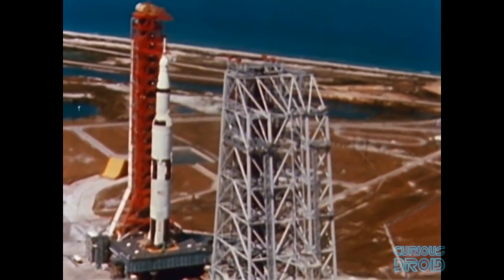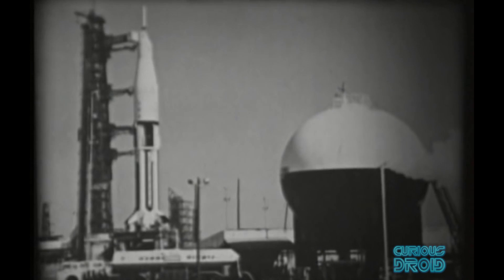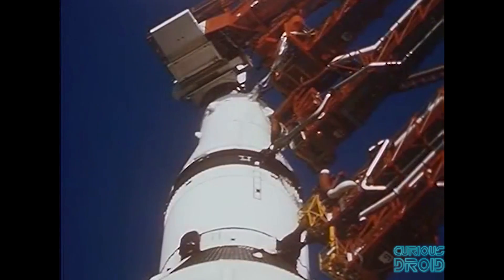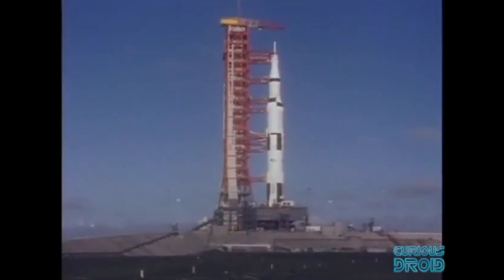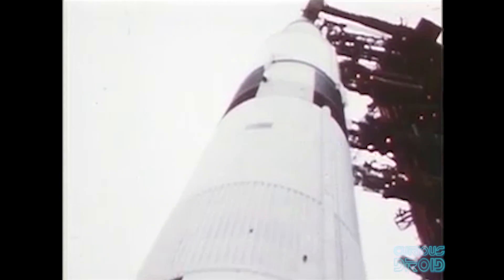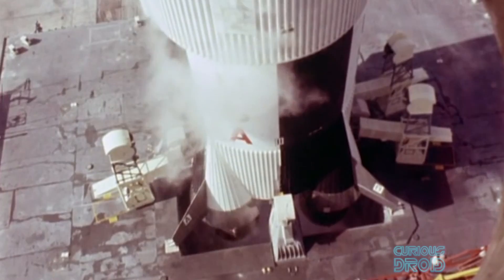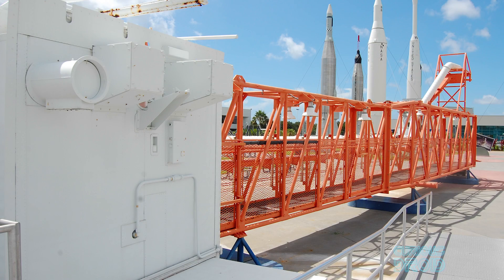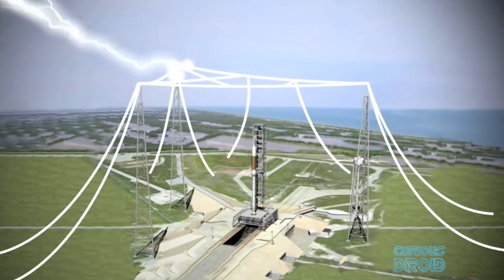What Happened to NASA's Gateway to Space - Launch Complex 39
NASA's launch complex 39 was the gateway to the moon and the starting point for every Space Shuttle mission.
With the demise of the shuttle and the Constellation program what will happen to the space complex. Here we look at LC-39 and just what it does and how important it was in the past and will be in the future.

This video was a suggestion from a member of the curious droid facebook group

Craig Louis Fleming, Florian Hesse, Muhammad Tauha Ali
Kosmonaut, Pascal Hausammann

Also : Alan Johns
Allan Versaevel
Andrew SMITH
Cameron Dyer
Chad Mellor
Cody Belichesky
Collin Copfer
coolascats
D S
Daniele Noacco
Giacomo Catenazzi
Harry Whelan
Hunter Schwisow
Johan Roman
Johan Rombaut
John Rumpf
Jonathan Merage
Jorn Magnus Karlsen
Kevin Hinnen
Lorne Diebel
LÃ¡szlÃ³ Antal
Mitchel J. Mullin II
Morten GrÃ¸nvold
Oscar Anderson
Phiroze Dalal
Robert Goldwein
Rodney Aries
S.A. Ridley
SHAMIR
Spanky McButtcakes
Thomas Branch
Tim Allen
Walt Dennig

Written and Researched by Paul Shillito

NASA, SpaceX, Michel Mephit, USAF